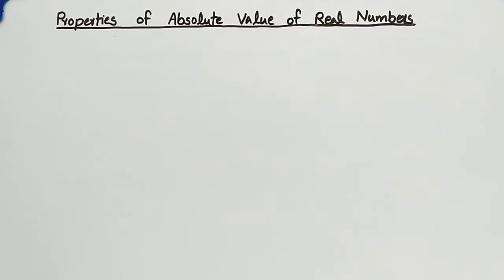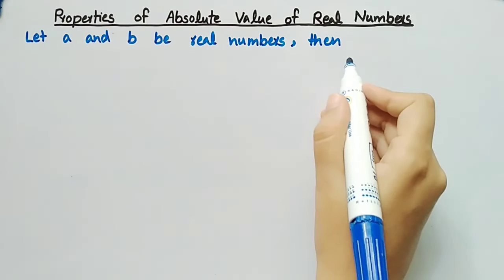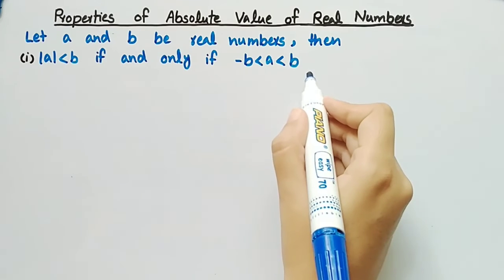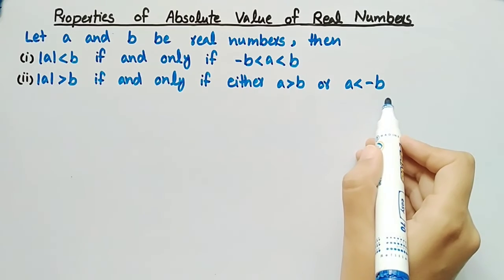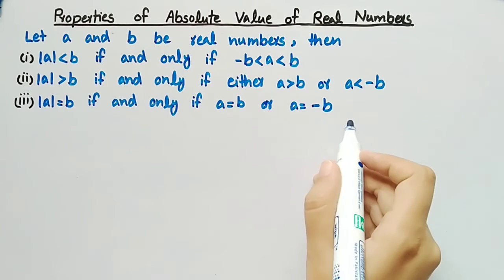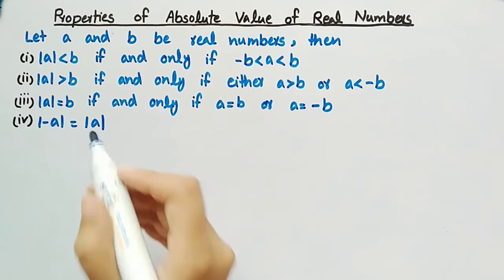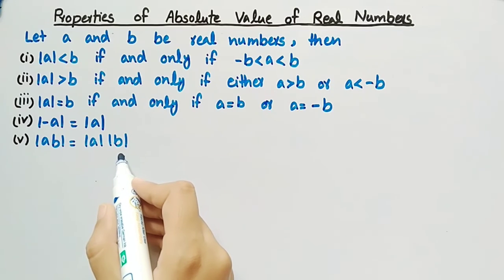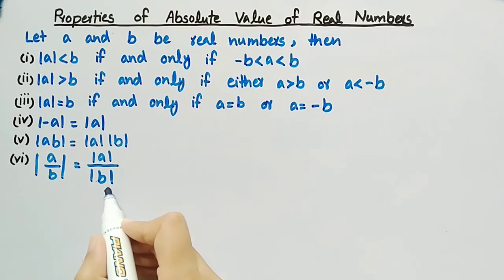Properties of Absolute Value of Real Numbers | Calculus | Calculus 1 | Pythagoras Math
In this video of Pythagoras Math we discussed topic related to Properties of Absolute Value of Real Numbers, Absolute, Calculus, Calculus 1,